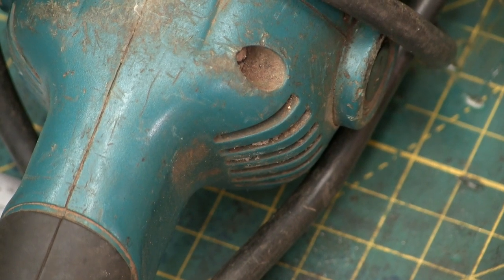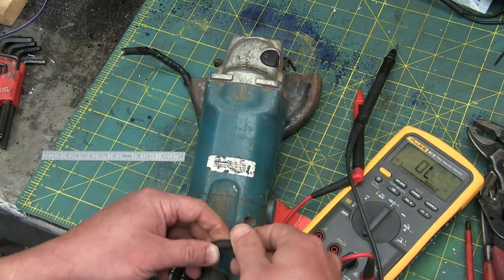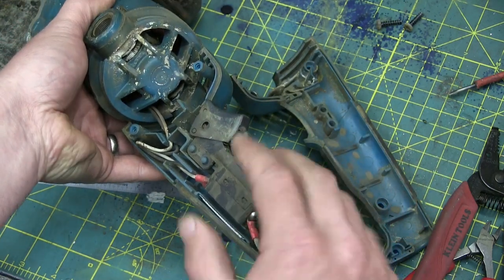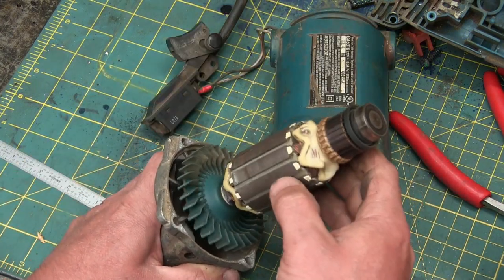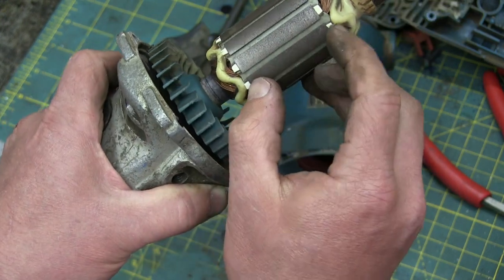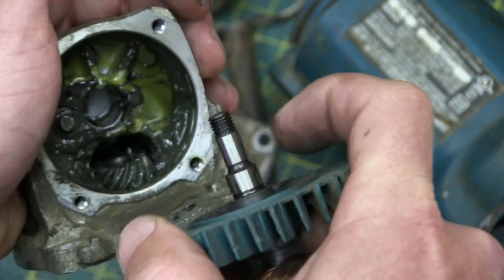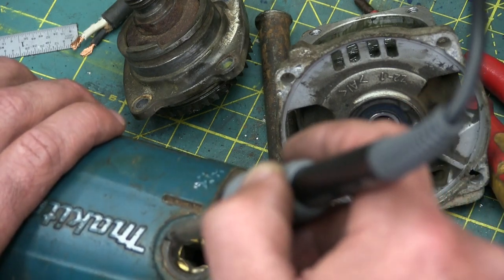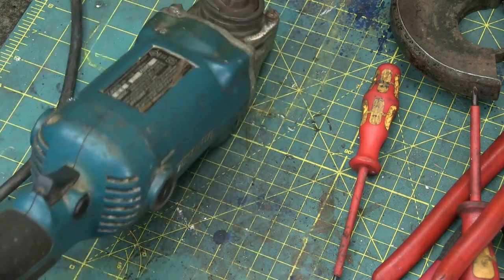BOLTR: US built Makita 5 inch angle grinder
BEHOLD! OG Makita Rat Tail Grinder, choice of welders everywhere for the past thirty years. IT'S ACTUALLY MADE IN THE USA! We have a look at a current, albeit, battle worn model . It's a good 'un.